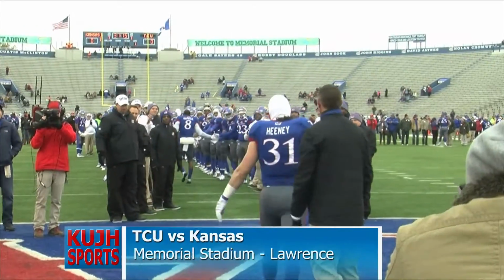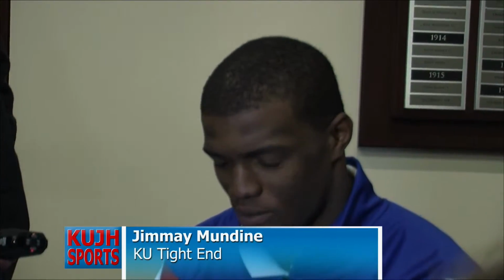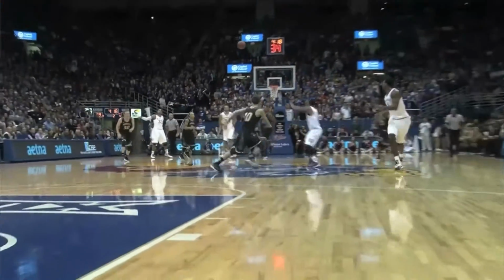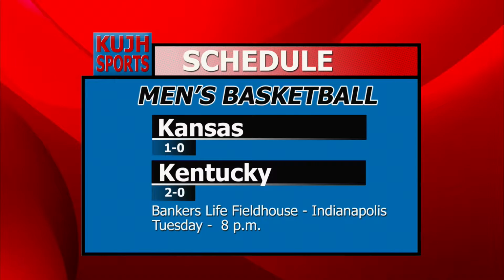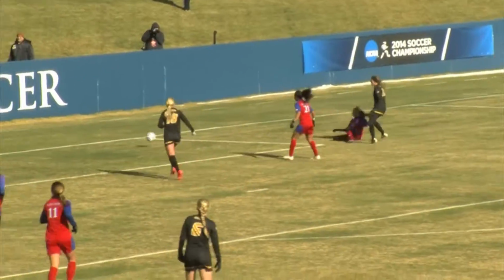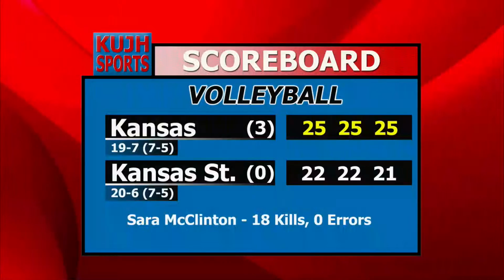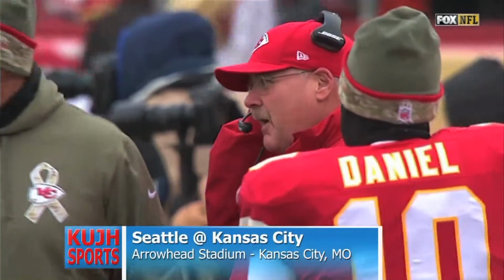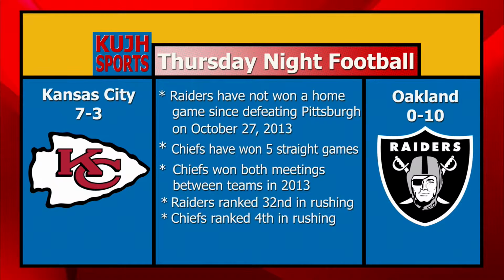Jayhawk Sports Report 11/17/14